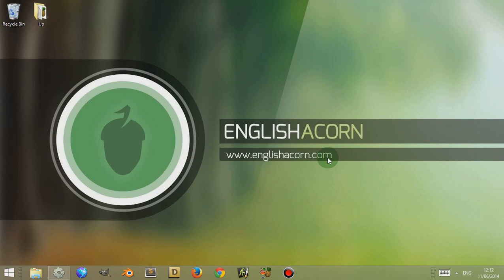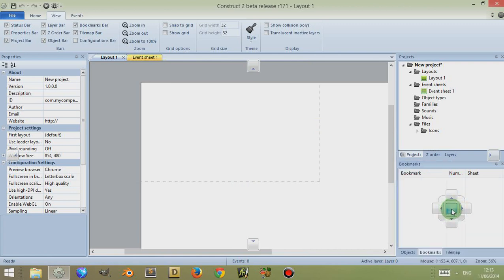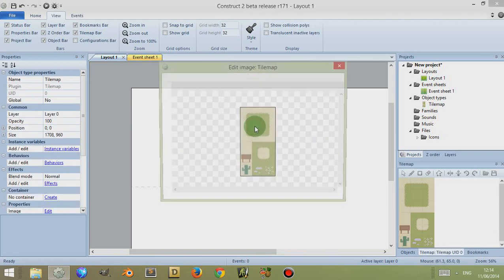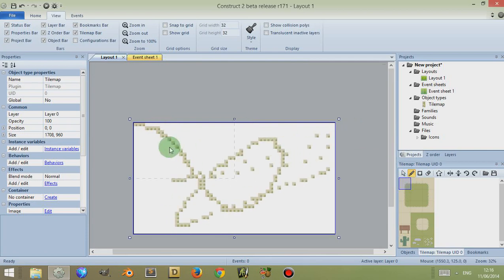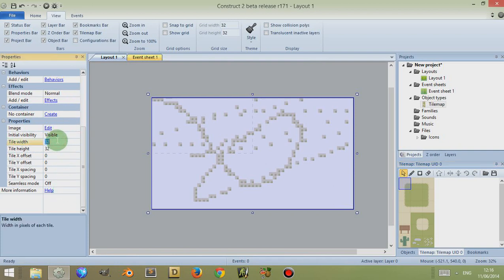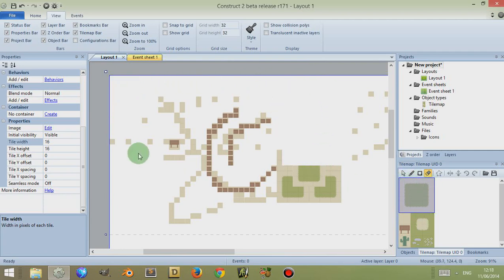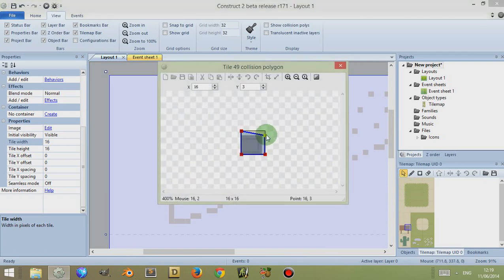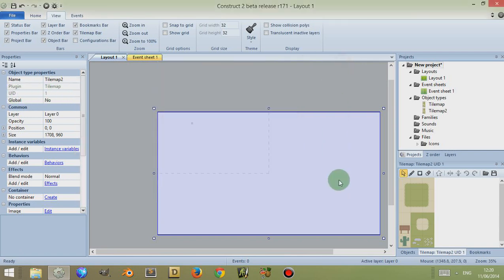Construct 2 - Tilemap Bar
This video explores the Tilemap Bar found in Construct 2, the HTML5 game creation software.

This view explains and demonstrates the use of the Tilemap Bar. It provides examples of how to use the Tilemap Bar, where it is and what it does as well as showing the view how the Tilemap Bar is used in conjunction with the Tilemap Object.

The Tilemap Bar is by defaults found in the lower right portion of the Construct 2 GUI (Screen). It is normally tabbed next to the Object Bar. To use the Tilemap Bar you first need to added the Tilemap Object to the layout. Once added the Tilemap bar show the image of the selected Tilemap Object, and provides several tools to edit the image as well as past tiles from this image onto the layout screen. While this video does not focus on the Tilemap Object, it does briefly explain some of the features and demonstrates it use within a layout.